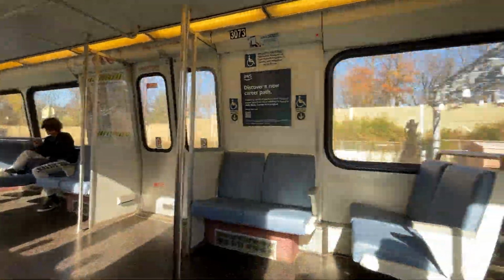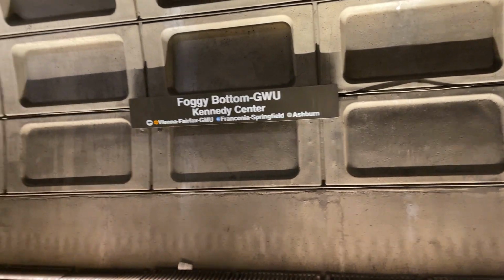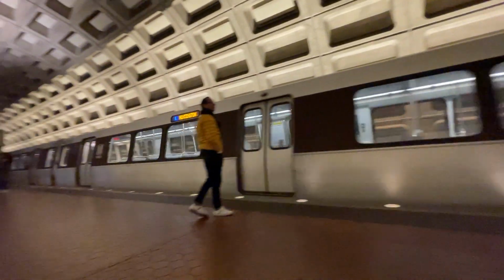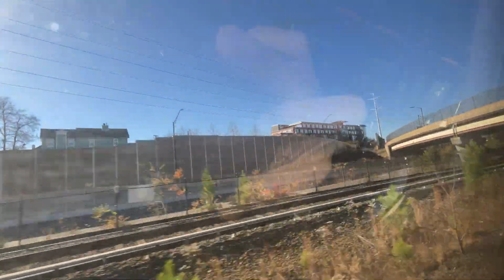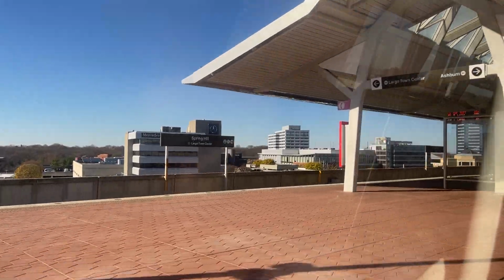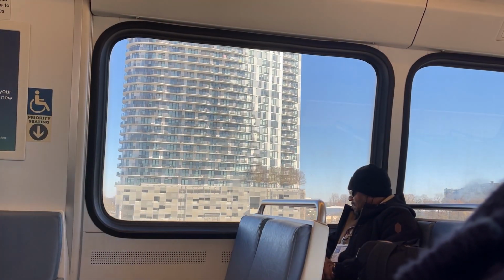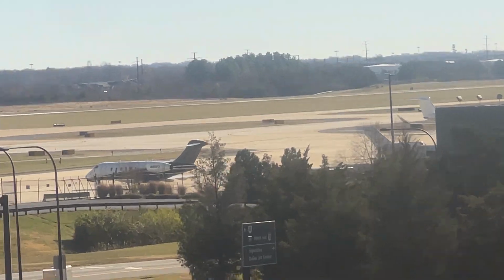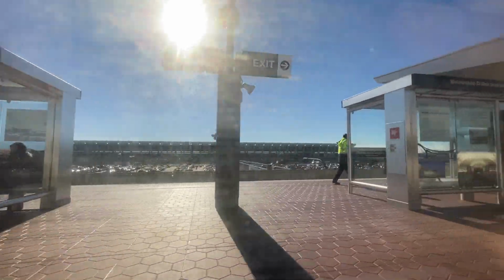Riding the SILVER LINE from DC to Dulles Int'l ✈️ (+HOW TO)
The new DC silver line extension expanded the line another 11.5 miles (18.5 km) to Ashburn in Loudoun County via Dulles International Airport. The $6.8 billion 41.1-mile-long (66.1 km) Silver Line is Metro's largest expansion by route mileage since its inception in 1976.

On October 31, 2022, WMATA announced the extension would open on November 15, 2022. The extension opened on time following an opening ceremony held at Dulles International Airport station.

I will be riding the extension in this short video and giving you my opinion throughout the ride!                  -Dylan